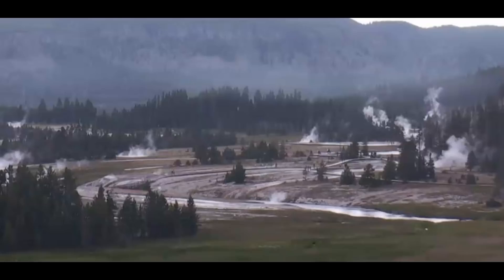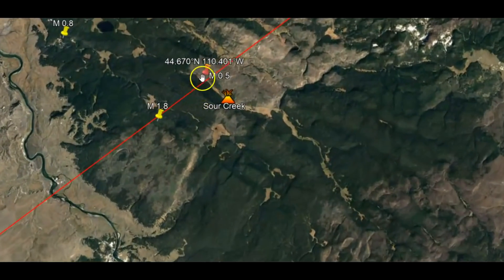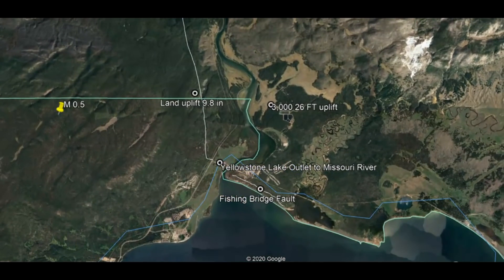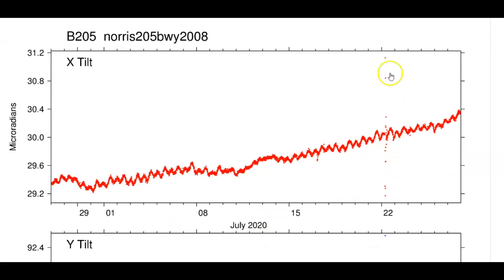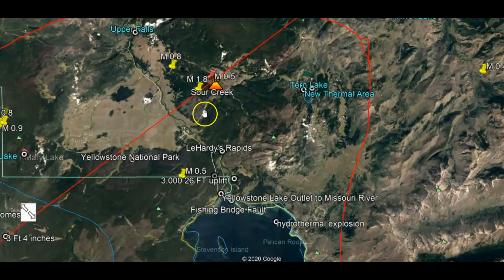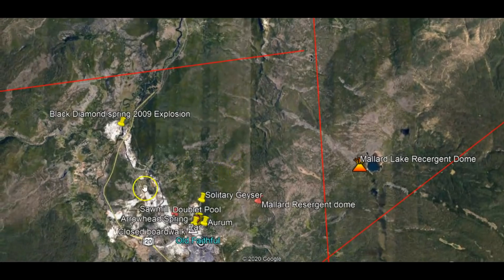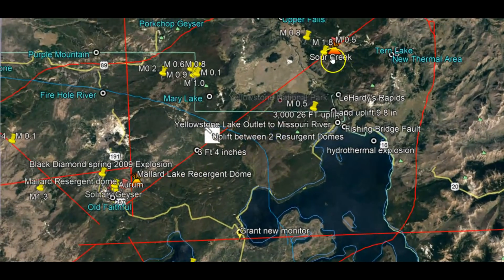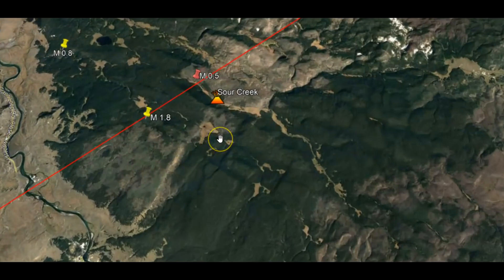Yellowstone Volcano National Park Resurgent Domes Uplift, Earthquakes